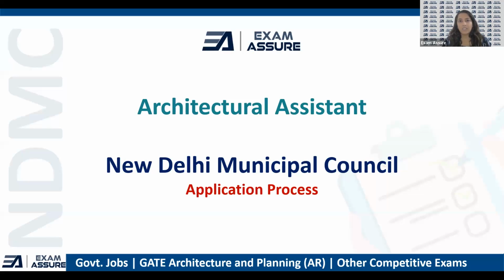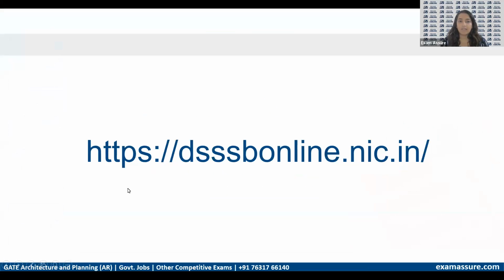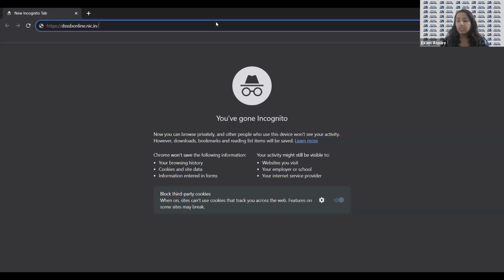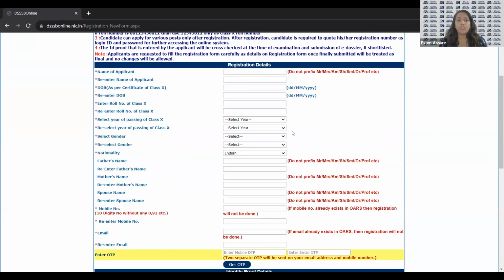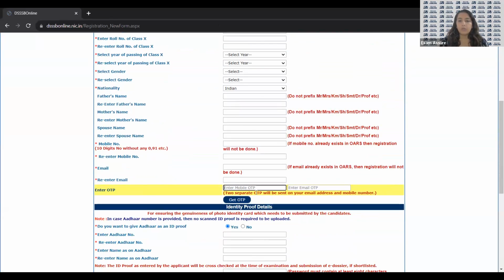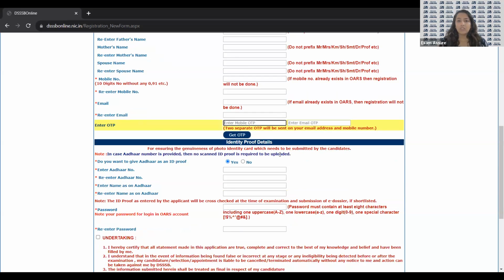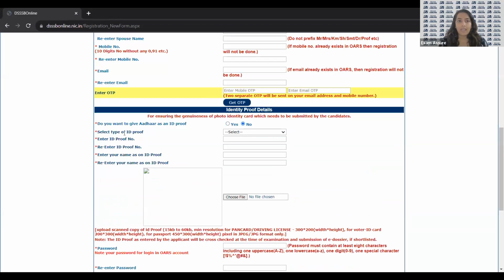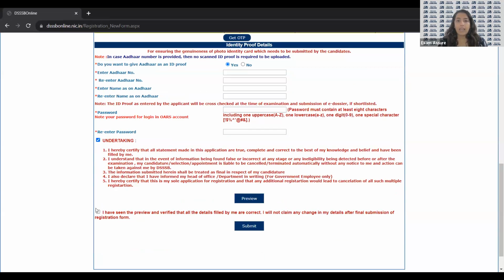Form filling process | NDMC Architectural Assistant 2023 | Exam Assure Classes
Complete Registration Process for NDMC Architectural Assistant 2023

NDMC Architectural Assistant | About the Vacancy | Eligibility | Exam Pattern | Selection Criteria

Vacancy at New Delhi Municipal Council (Last Date: 20 December 2023)

🔸  Architectural Assistant
🔸  Degree in Architectural from a recognised university or equivalent.
🔸  Total: 06 Positions
🔸  New Delhi
📍  Permanent Positions

Link of telegram groups

What makes Exam Assure Classes best and effective❓

▪️ Mentors are alumni of IITs, SPAs and NITs
▪️ All Faculties are Master's degree holders
▪️ All Mentors are GATE Qualified and Rankers
▪️ Yaay!!😎 You will learn from AIR 2, AIR 5, AIR 28, AIR 39, AIR 72

📌 Exam Assure
(learn from best)